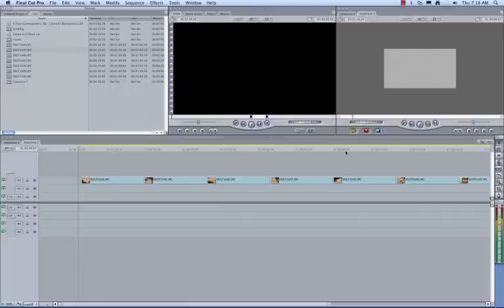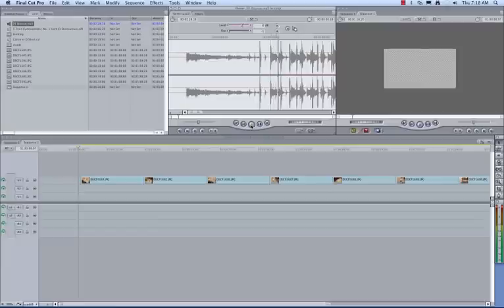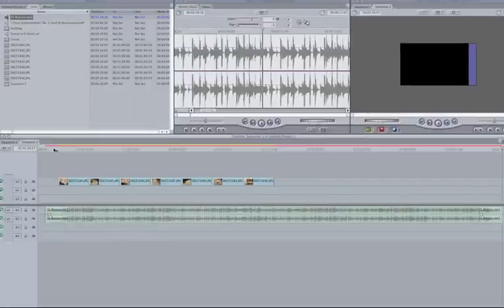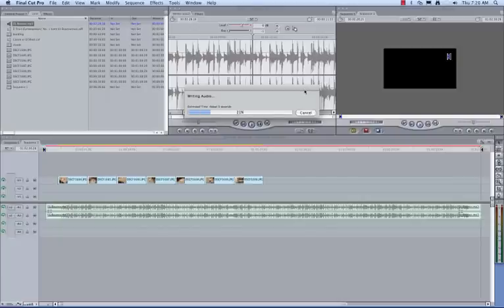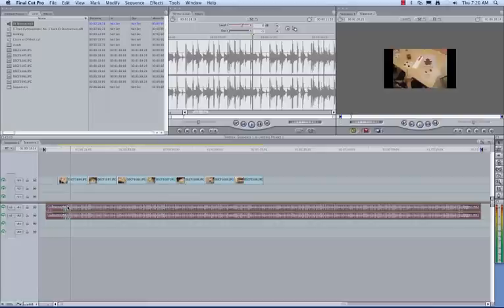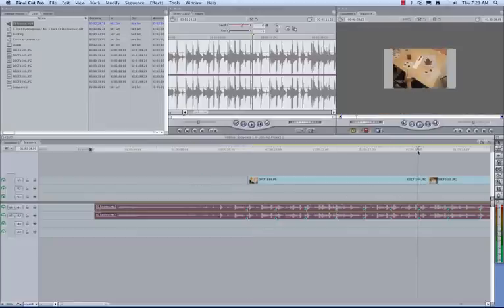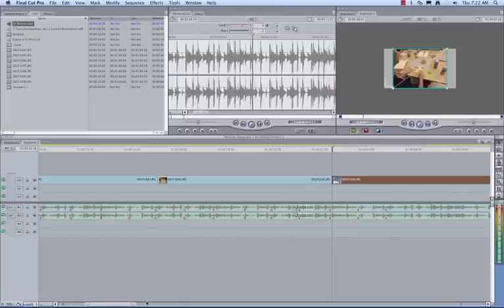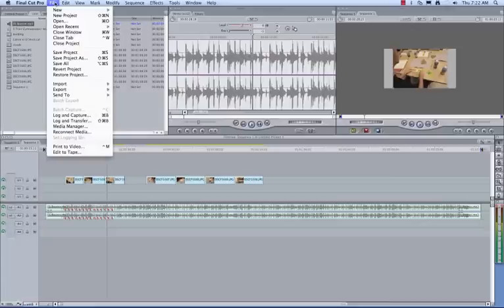Final Cut 5 - Adding and Rendering Music